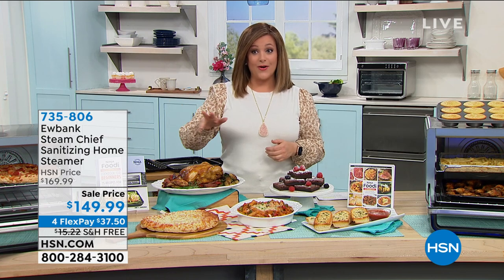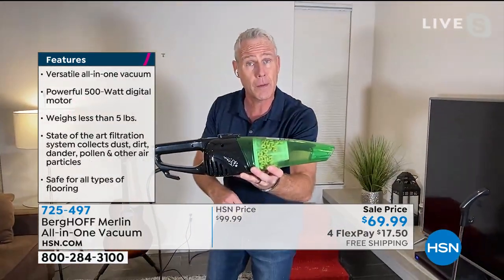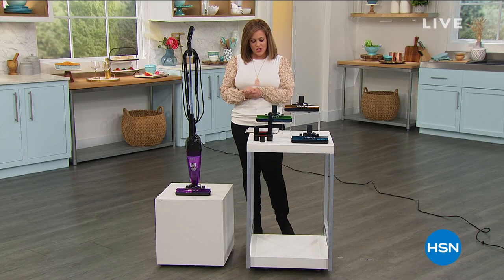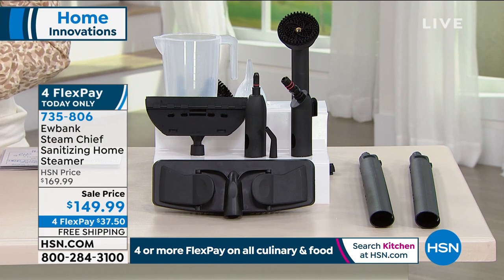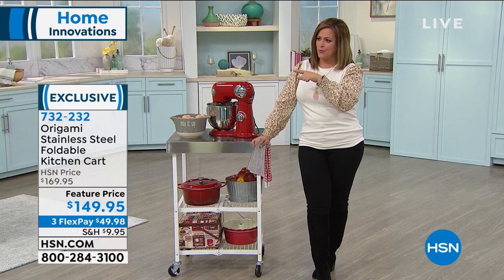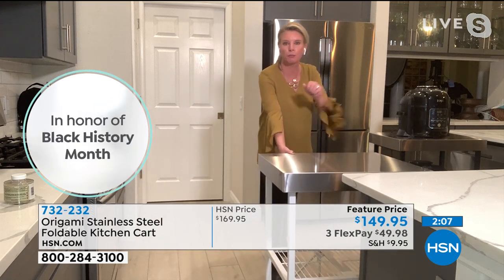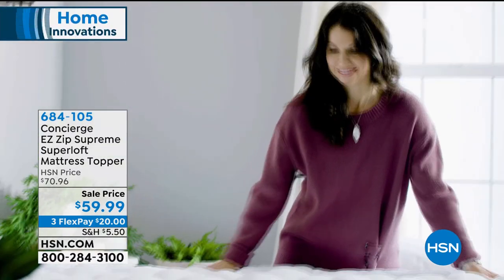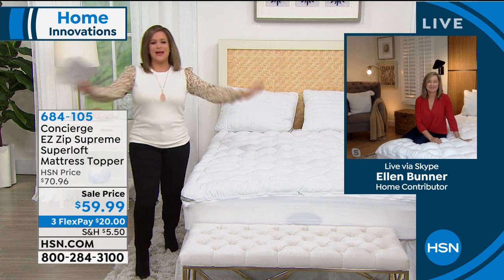HSN | Home Innovations 02.06.2021 - 07 PM